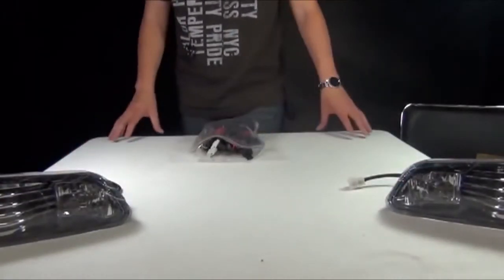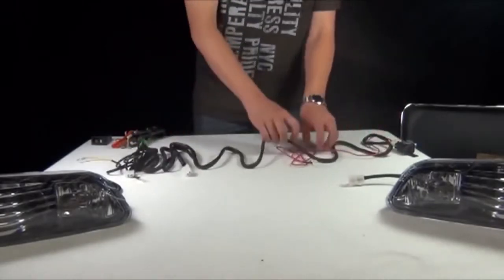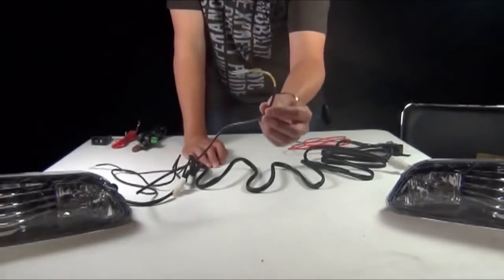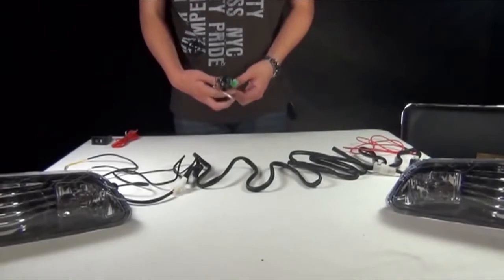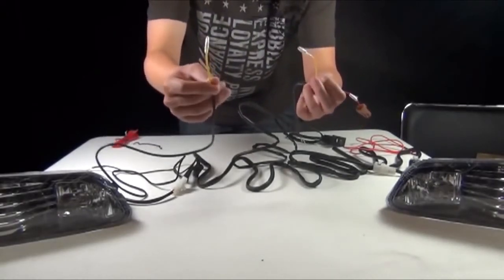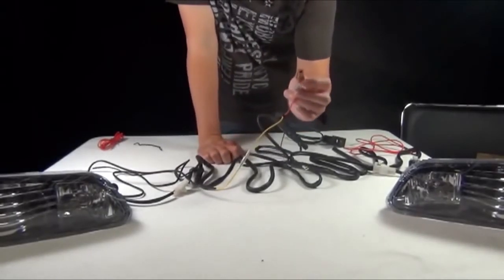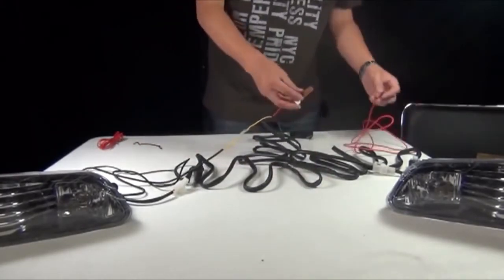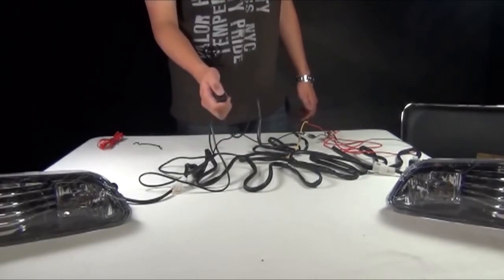2005-2010 Scion TC| How to connect fog lights wiring kit |AUTOWIKI | step by step |Smoke lens| USA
This video will show you how to connect 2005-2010 Scion TC fog lights wiring kit, step by step.

Smoke Lens
Yellow Lens
Clear Lens

Specification:
1. The fog lights are compatible for 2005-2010 Scion TC. This Fog Lamp works for both driver and passenger sides.
2. With H3 halogen bulbs included, allow you to see and be seen by oncoming drivers even through a thick fog.
3. These Fog Lights will not only improve the appearance of your car, but they also exceed the strict guidelines of DOT and SAE compliant.
4. These Plug & Play style fog lights are designed for quick and easy installation.

We have several channels for guests to get all the latest information from AUTOWIKI: